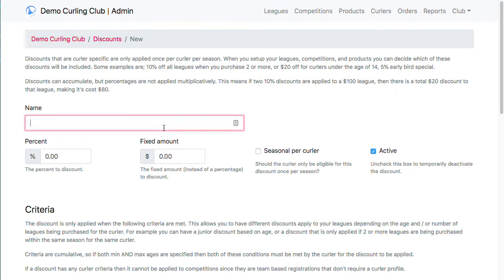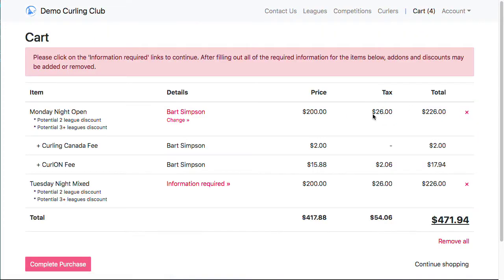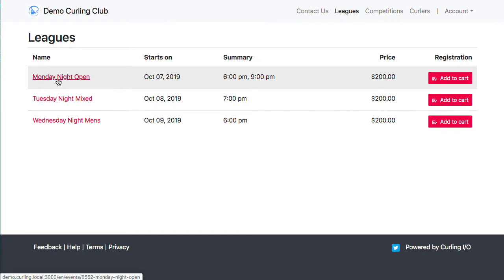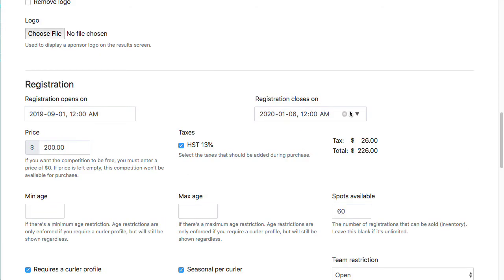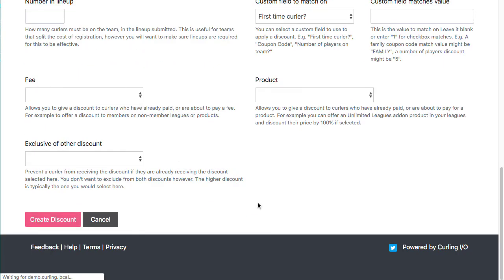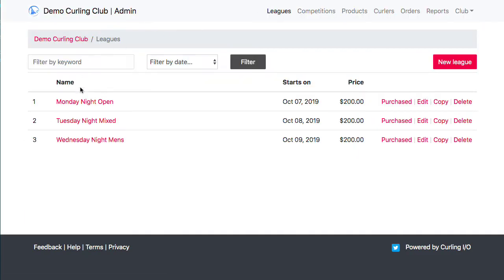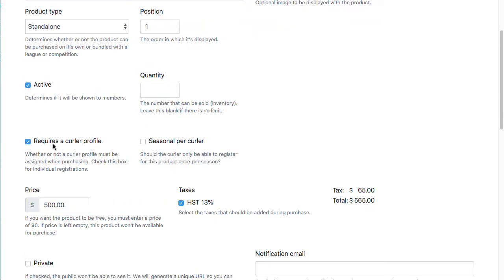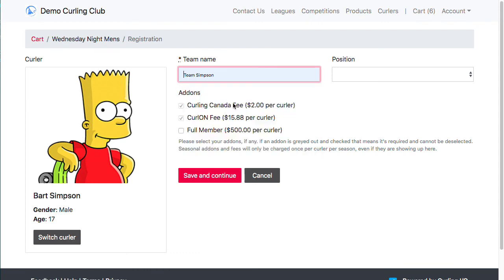How to create discounts in Curling I/O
This is a quick how-to presentation on the discounts available within Curling I/O and how to setup them up for your Curling Club.

00:00 Introduction to Discounts
00:21 Multiple League Discounts
03:56 Age Based Discounts (Junior / Senior)
06:22 Early Bird Discounts
09:09 Custom Field Discounts (Discounts based on user input)
13:32 Product Based Discounts (a product being purchased is the criteria)

Curling I/O is a curling club management platform that helps clubs take online registrations, manage their leagues, competitions, and products, create round robins, setup draw schedules, score games, and a lot more.